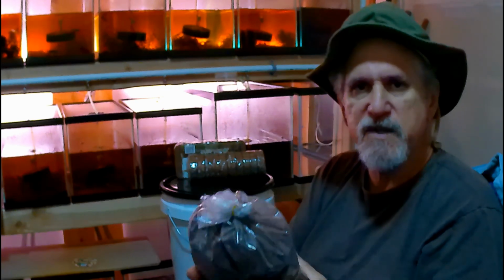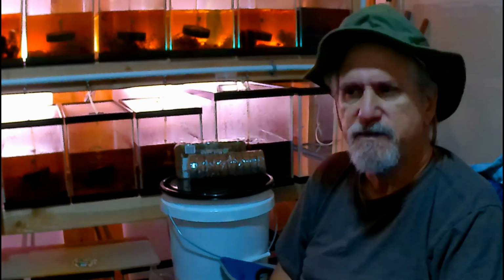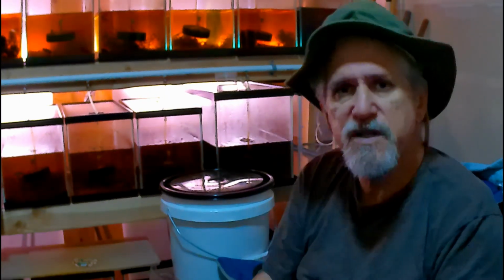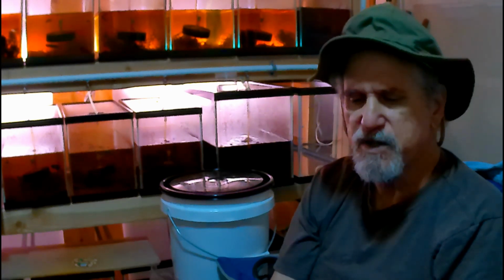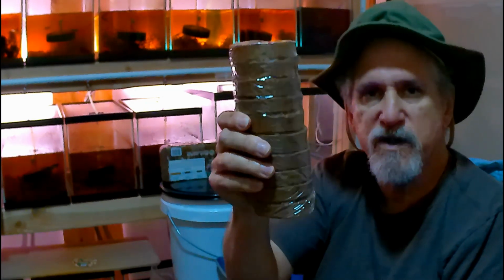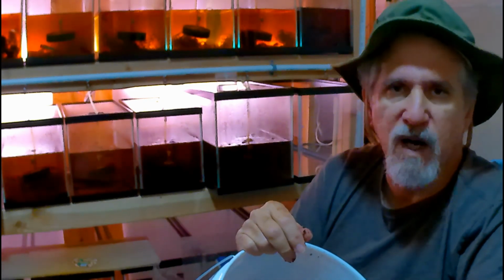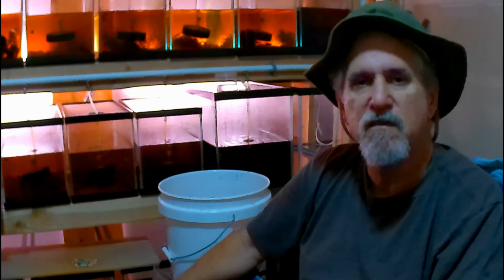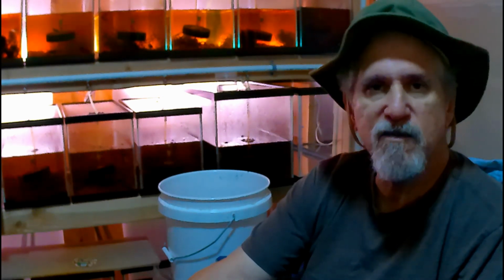Breeding South American Annual Killifish - Spawning Media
SAAK - Part 1 - Showing the two types of spawning media that can be used